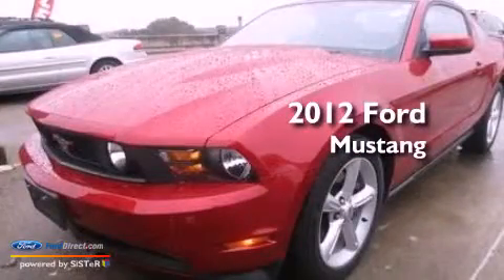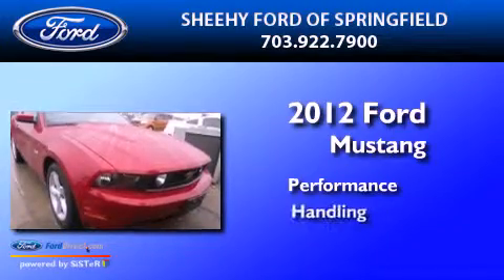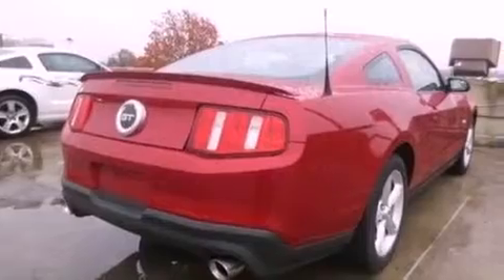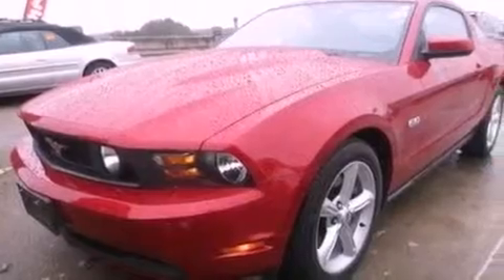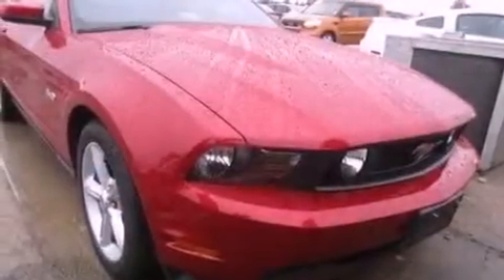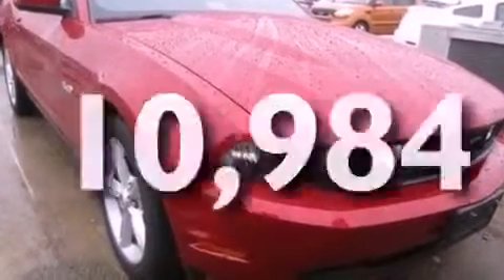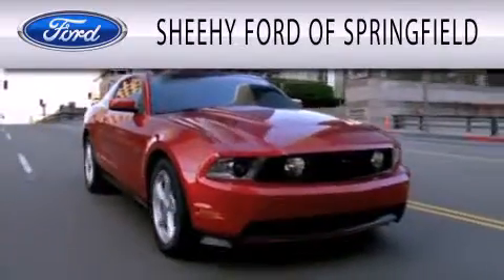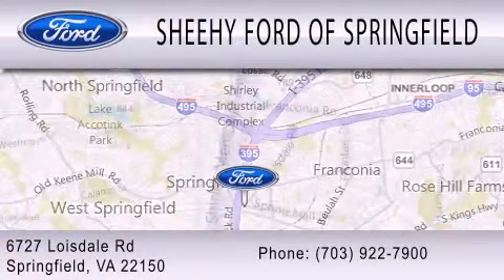Preowned 2012 FORD MUSTANG Springfield VA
Year : 2012
 Make : FORD
 Model : MUSTANG
 Engine : 5.0L V8 32V MPFI DOHC
 Trans . : 6-SPEED
 Exterior : RED CANDY METALLIC TINTED CLEARCOAT
 Miles : 10,984
 Interior : CHARCOAL BLACK
 Stock : G263661A